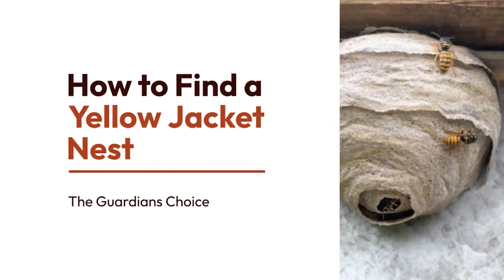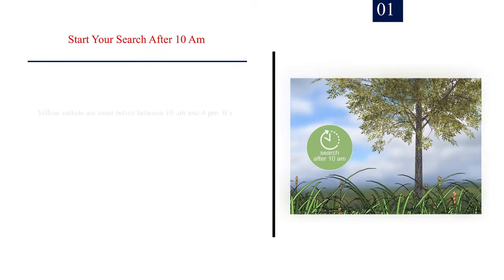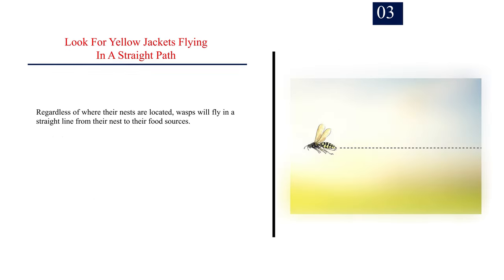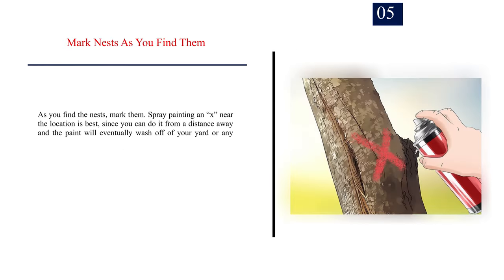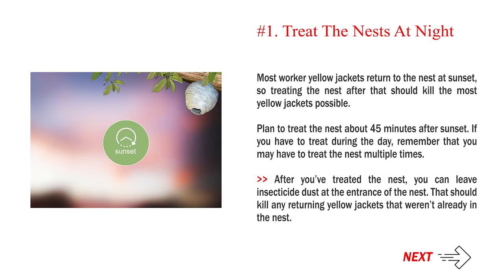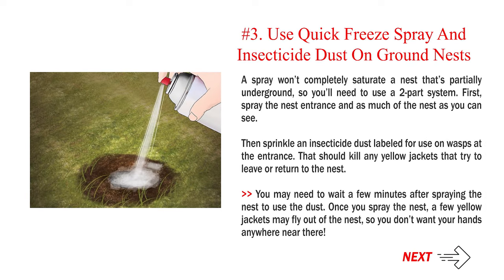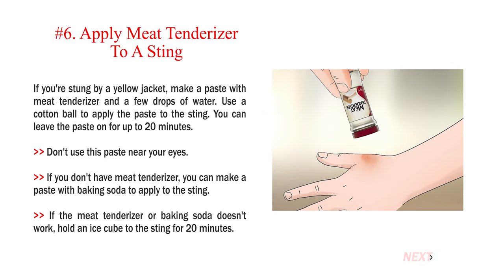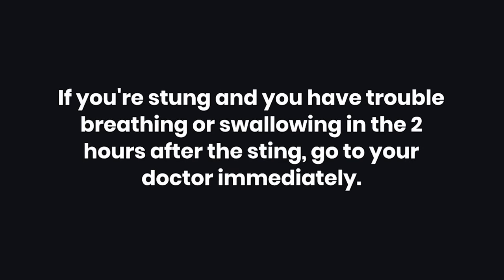11 Steps to Find a Yellow Jacket Nest | The Guardian's Choice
How to Find a Yellow Jacket Nest.

Yellow jackets are an aggressive wasps. If you accidentally disturbed one of their nests, you might get stung! If you suspect you have a yellow jacket nest, you’ll have to track it to get rid of it.

Search after 10 am, when yellow jackets are most active and easiest to see in full sunlight. You can lure yellow jackets with food if you can’t catch them flying to and from their nests. If you find a nest, you should treat it at night with either spray or insecticide dust.

✅ Explore this Article:

Method. 1: Tracking a Yellow Jacket Nest
Method. 2: Treating a Yellow Jacket Nest

🎵 Music Credit 🎵

2. Steve Downs. Live Bee Removal Specialist. Expert Interview. 22 February 2021.